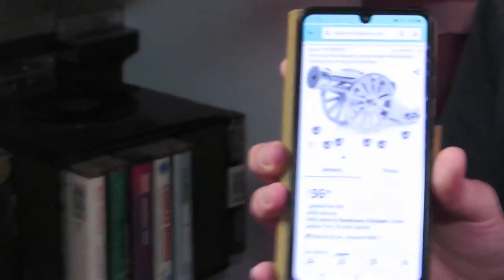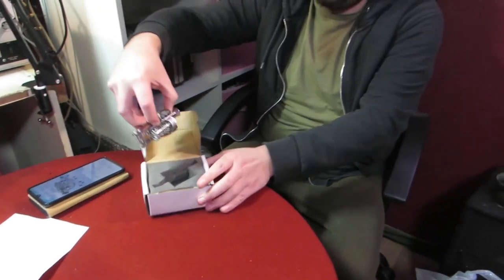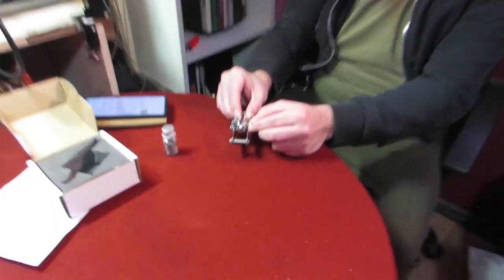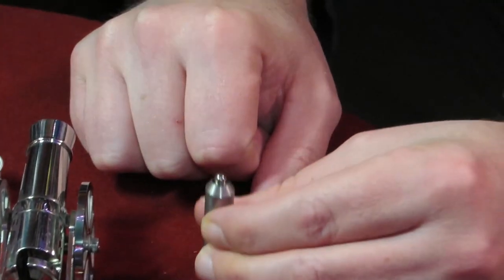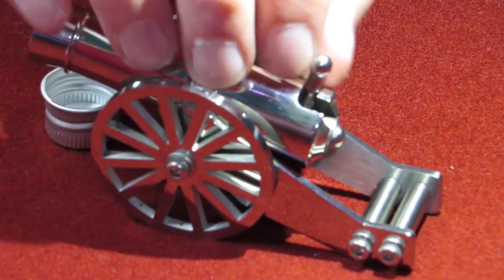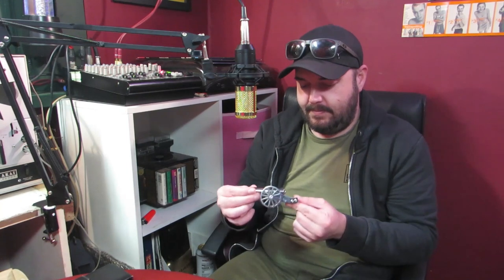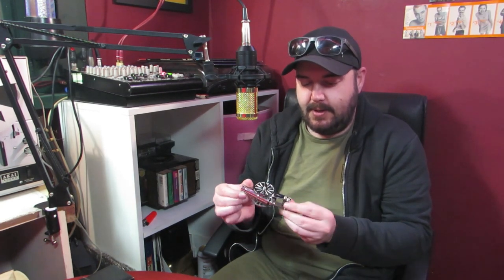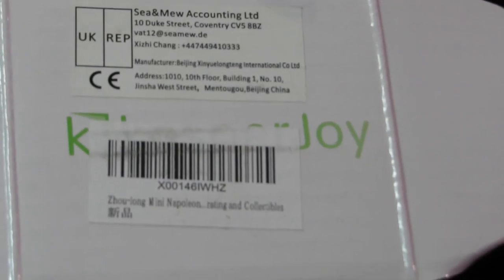Amazon Mini Cannon Review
Get ready for a hilarious and unexpected twist in this wild night out story as Daz, fueled by a few too many drinks, impulsively buys a mini cannon!

In this video, we're going to dive deep into Daz's unforgettable escapade, where he had one too many shots and decided to treat himself to an unusual souvenir. Join us as we relive the moments leading up to this outrageous purchase and the aftermath of his drunken decision.

You won't believe the reactions of Daz's friends when they found out about his mini cannon conquest! From laughter to disbelief, this story has it all.